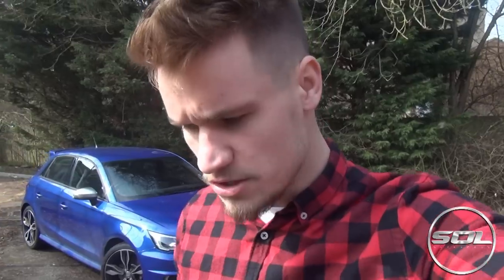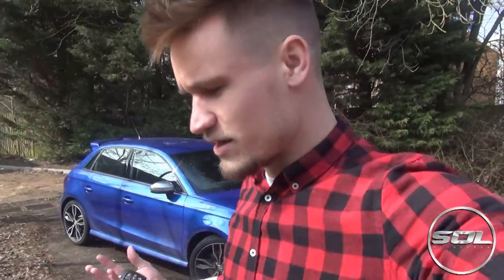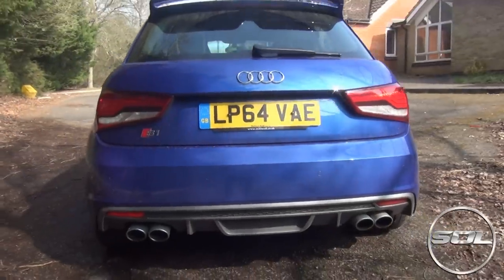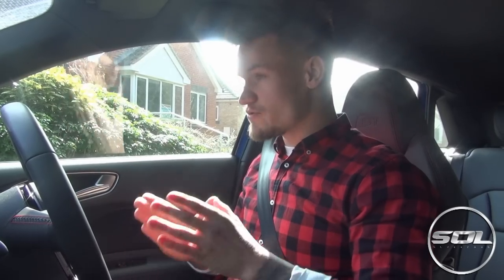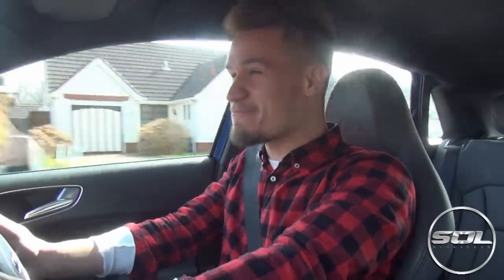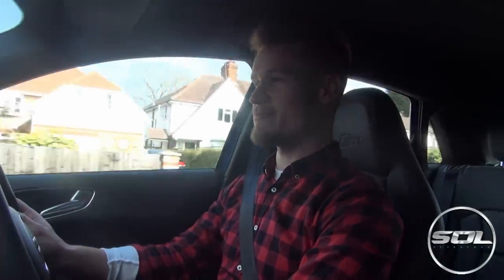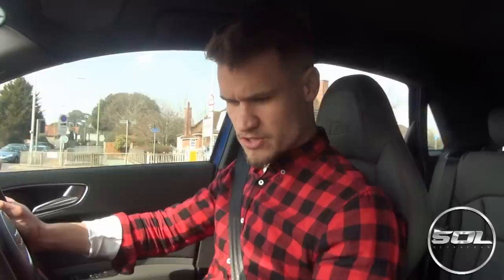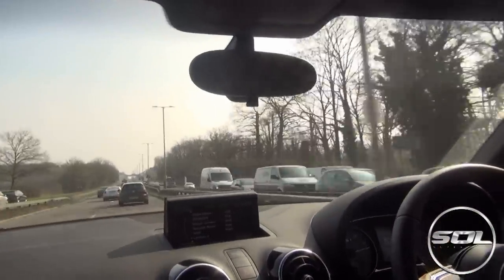SUPER FUN Audi S1: First Impressions Drive!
What a day! Getting to drive the Audi S1. Check out my first impressions drive of the super fun 2014 Audi S1 pocket rocket!